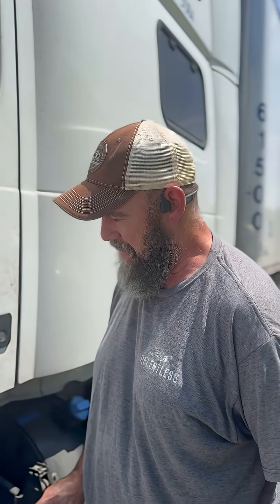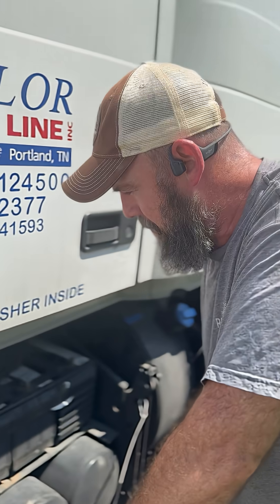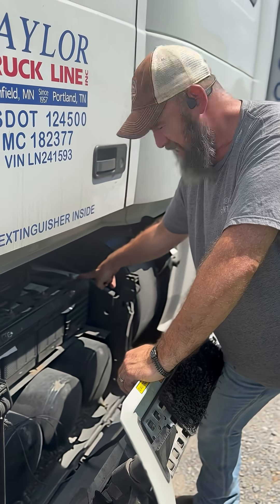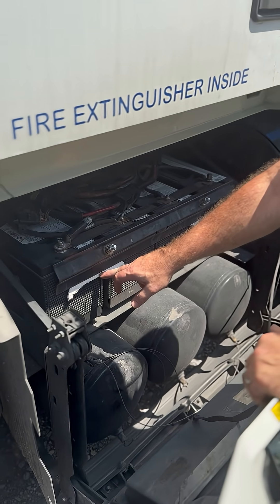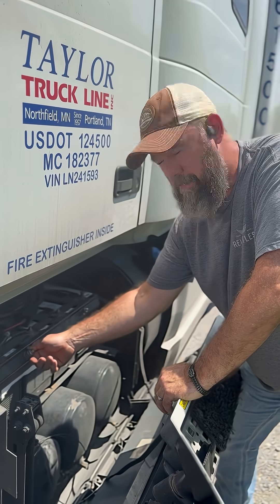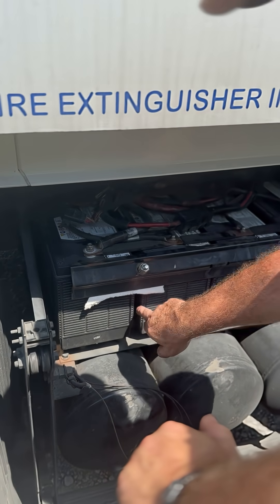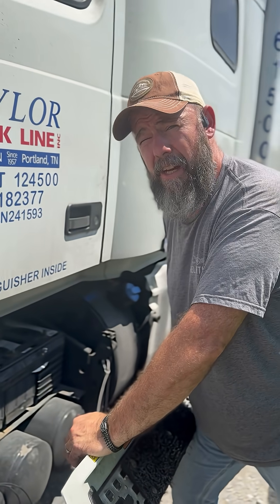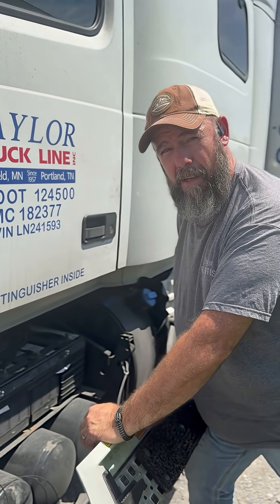How to Help Prevent a Battery Rupture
ATBS Navigator, Craig, gives a quick tip on how to help prevent your truck battery from exploding.